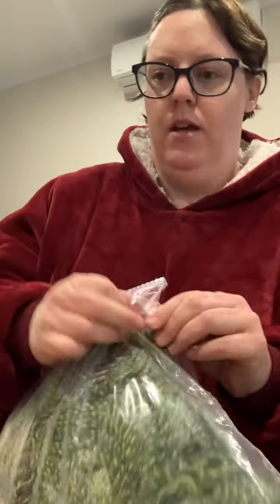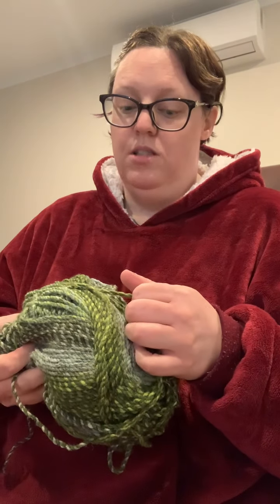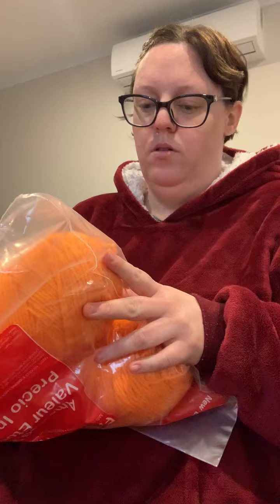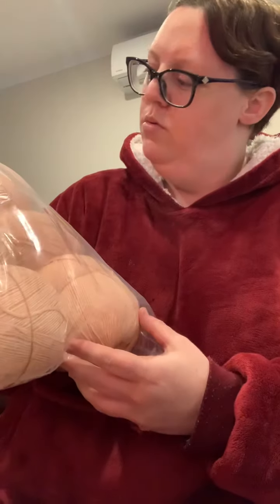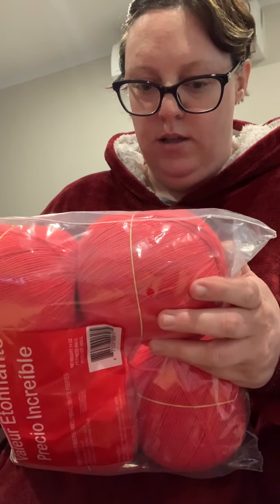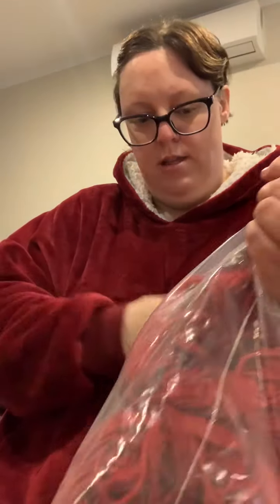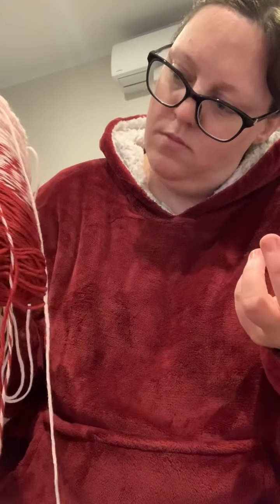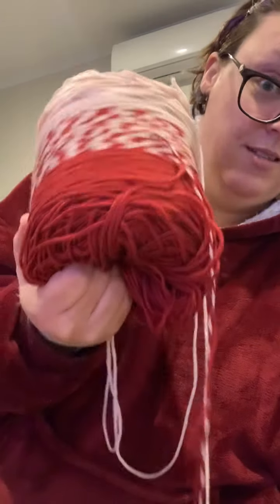Mill ends yarn haul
I stopped at spotlight on the way home from work